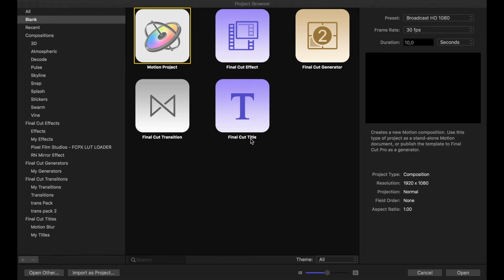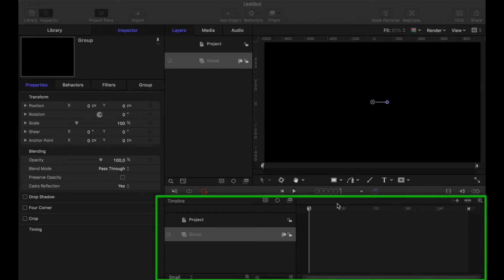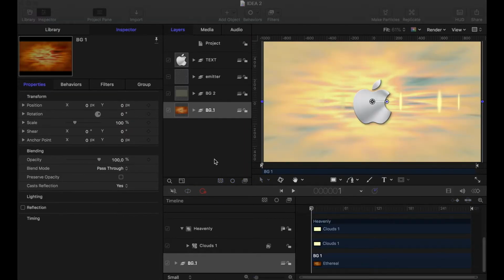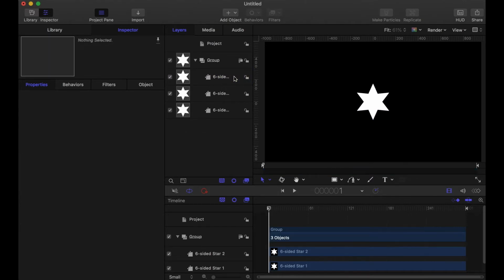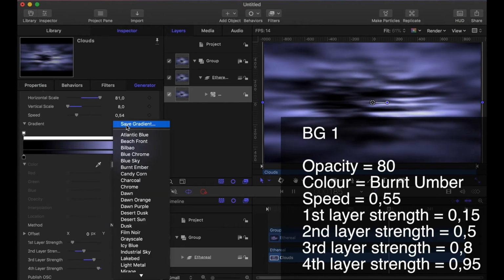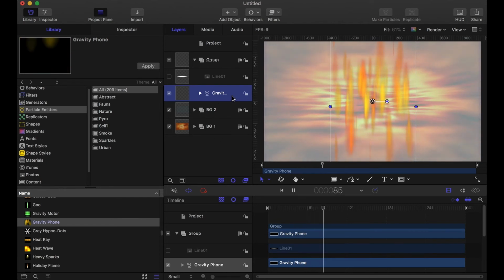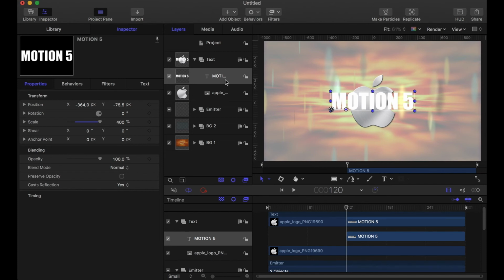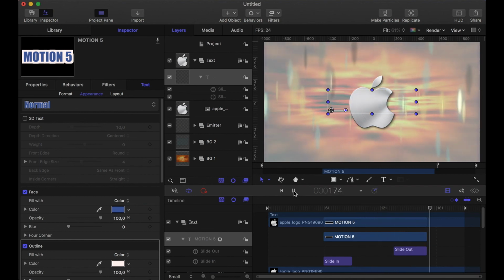MOTION 5 - Beginners Course - A Complete Course - Building Skills to Master Motion - Tutorial #1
MOTION 5 - beginners Course - A Complete Course - Building Skills to Master Motion